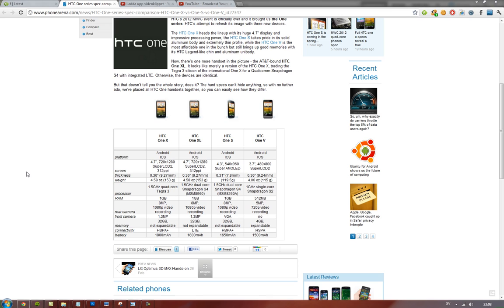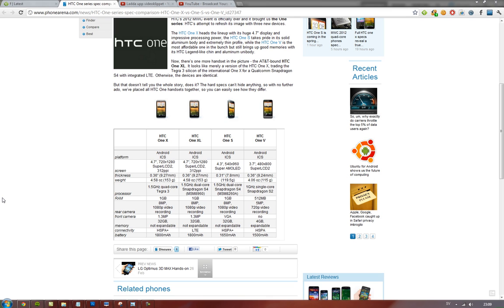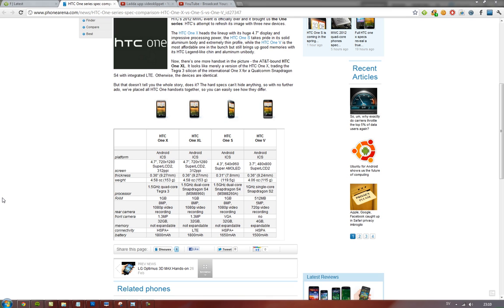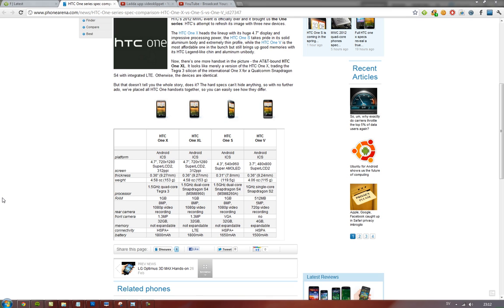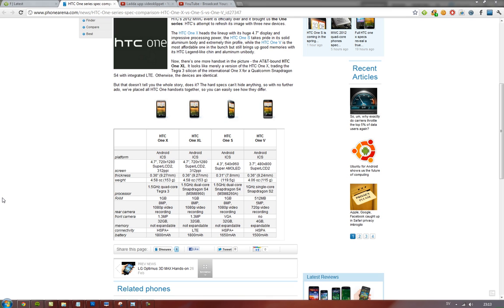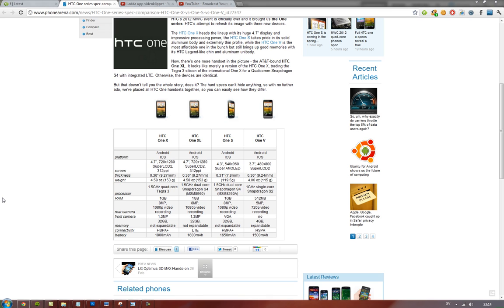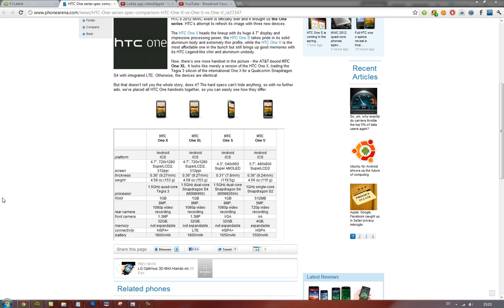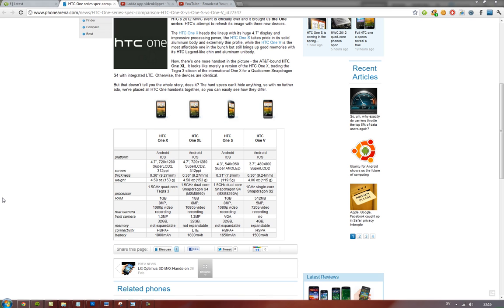HTC One X vs. One XL vs. One X vs. One V Smartphone Specs Comparison! [MWC 2012]